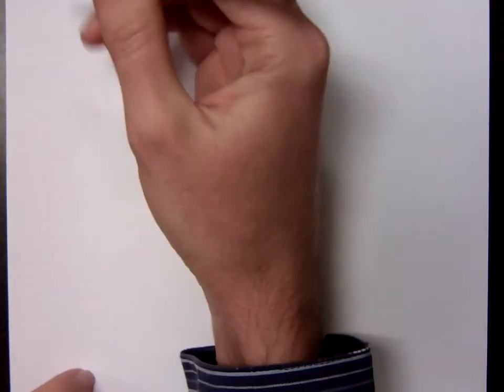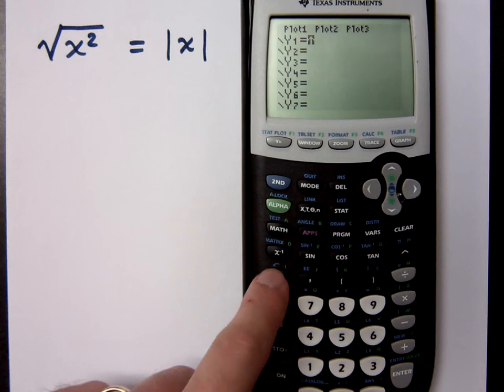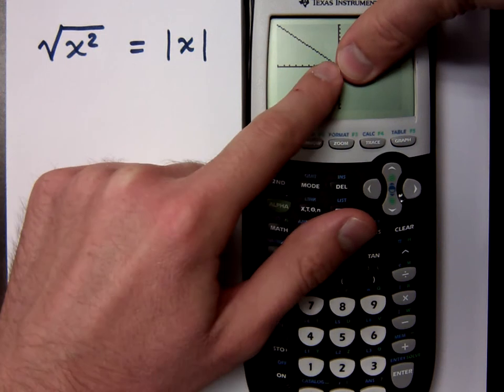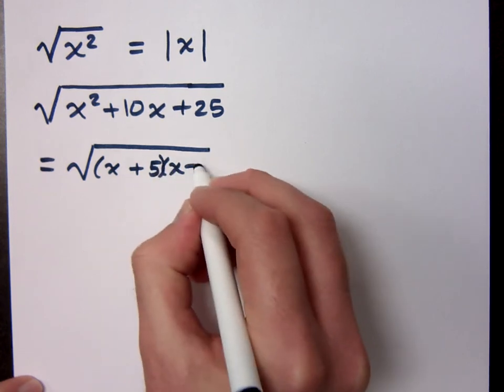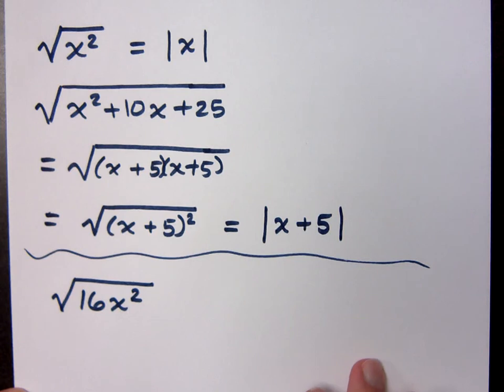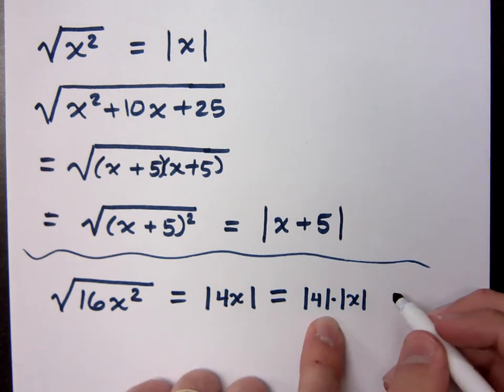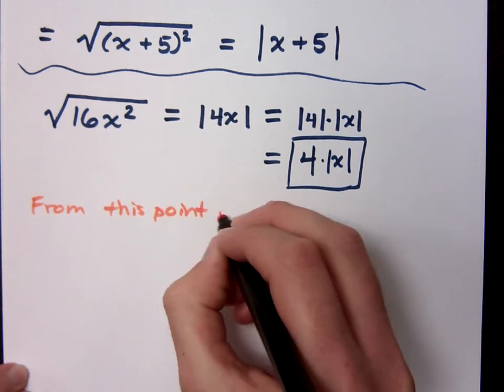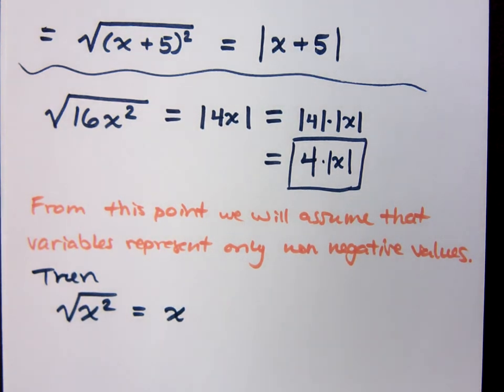intermediate algebra 117